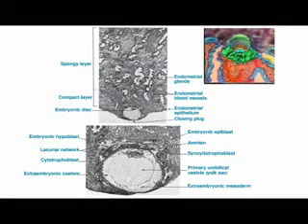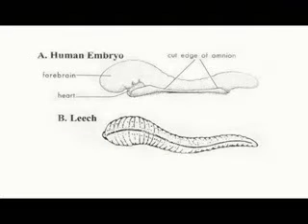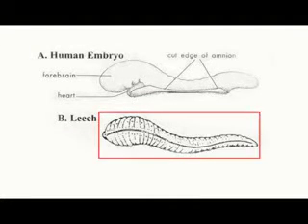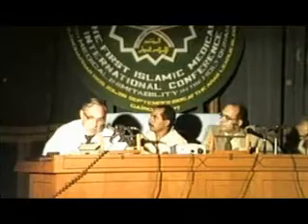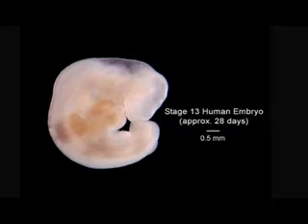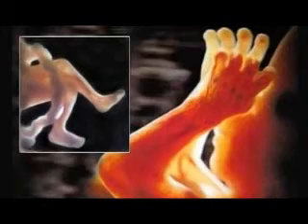Quran & science_ part2/6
These are some scientists who have undergone a detailed study about quran in terms of science, as a result of their studies they found that there are so many scientific facts described in the quran which are discovered in late nineteenth century, so they confirm that these book is a revelation from the one true God.